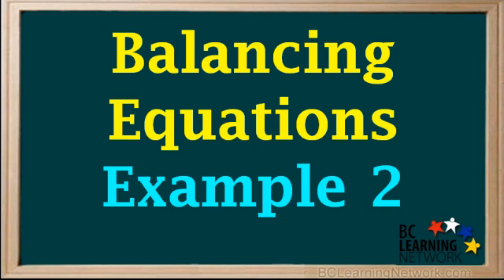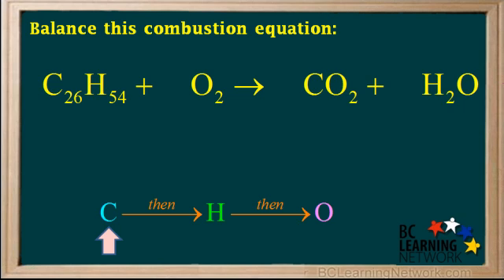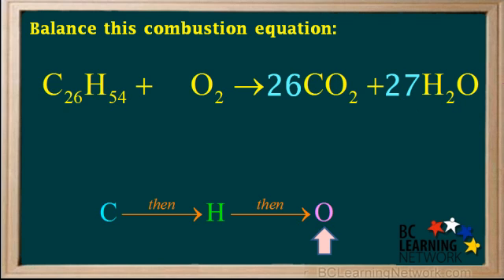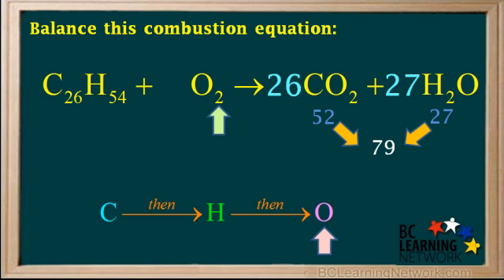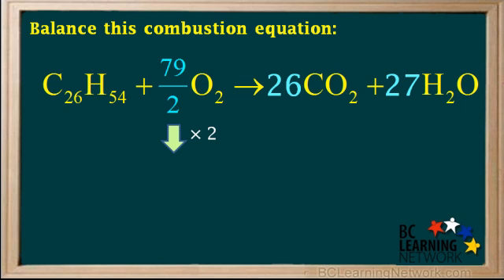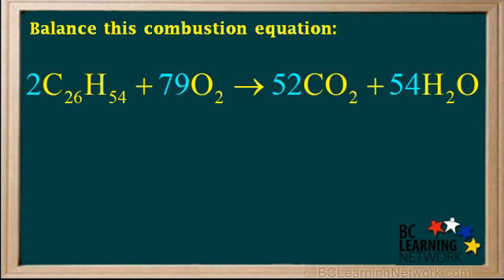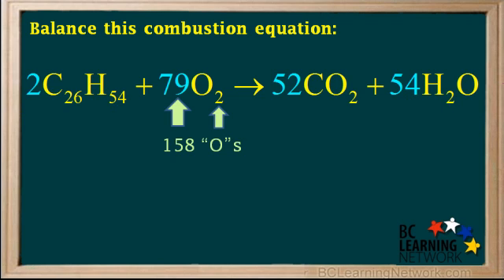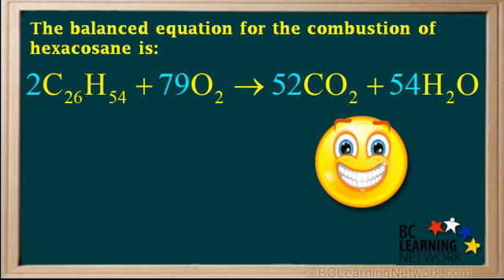WCLN -Balancing combustion of hydrocarbon reactions - 2 - Chemistry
BCLN -Balancing combustion of hydrocarbon reactions - 2

0:00this example will go through the steps in balancing equation for the combustion
0:04of a hydrocarbon with twenty-six carbon atoms
0:07the compound c twenty six h fifty four
0:10is one of the hydrocarbon compounds found in paraffin wax
0:14is called texaco thing
0:17for us to balance this equation the combustion a texaco saying an oxygen
0:22using the lowest possible set of whole number call efficient
0:26replaces with carbon hydrogen oxygen in them it's always best to balance them in
0:30the orders the first ten h and then alaska
0:34so will start to see
0:35there are twenty six carbons on the left side
0:38insincere to has one carbon atom wheelwright twenty-six here
0:43so there are now twenty six cards on the right side so carbon atoms are valves
0:48next will balance hydrogen
0:49there are fifty four high returns on the left side
0:52and because the water molecule has two hydrogen atoms
0:56we rate of twenty seven in here
0:58two times twenty seven is fifty four so we have fifty four i depends on the
1:02right side
1:03so hydrogen atoms are now da
1:06now will balance the oxygen mask
1:09there are two times twenty six or fifty two opticians in the c_o_ two
1:14and one times twenty seven
1:16are twenty seven auctions in the water
1:19so we have a total of fifty two plus twenty seven
1:22because seventy-nine artisans on the right side
1:26so we need seventy-nine dr king's on the left side to balance the oxygen
1:30since there's a two in the old too
1:34we rachael ficient seventy-nine over to in front of the old too
1:38because two times seventy-nine over too
1:42is equal to seventy-nine
1:43so now we have seventy-nine auctions on both sides
1:47so the equation is knocked out
1:50however
1:51we were asked to balance the equation using the lowest possible set of home
1:55number coefficients
1:56and seventy-nine over to use a fraction
1:59not a whole nother
2:00you can see that multiplying seventy-nine over to times too
2:04and canceling out there too
2:07gives a seventeen nine which is a whole number
2:10but to keep the equation balanced
2:12if we multiply seventy-nine over two times too
2:16then we must multiply all the coefficients by two
2:19this gives us the senate coefficients
2:22to seventy nine
2:24fifty-two and fifty four
2:28leaking out replaced the coefficients we had a nucleation
2:32by the
2:33which gives us this set of home number call stations
2:37note that there is nothing we can divide all the coefficients by and still come
2:41out with all phone numbers
2:43so this is the lowest possible set of whole number coefficients that will tell
2:47us this equation
2:49now do a quick counterbalance to make sure this equation is balanced
2:53we have twenty six times to or fifty two carbon atoms on the left
2:58and one times fifty two equals fifty two carbon atoms on the right so cartoons
3:03are balanced
3:04we have fifty four times to the cause of hundred nate high tensions on the left
3:09and two times fifty-four because a hundred nate and i didn't on the right
3:14so high visions are balanced we have to time seventy nine
3:18he calls a hundred and fifty eight auctions on the left side
3:22looking on the right side we have two times fifty two
3:26because a hundred and for oxygen since you have to
3:29and one times fifty-four equals fifty four auctions in the water
3:35so the total number of options on the right is a hundred and for plus fifty
3:39four
3:40which equals a hundred and fifty eight on teaching them
3:44since there are hundreds fifty-eight auctions on both sides oxygen atoms urls
3:49or balance
3:50so we end by stating that this is the correct balanced equation for the
3:54combined cannot hector causing